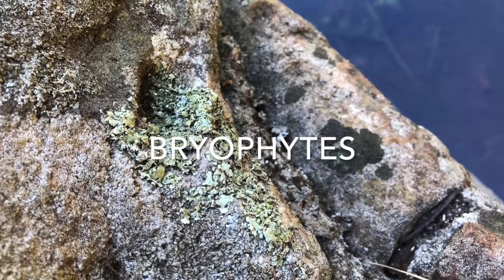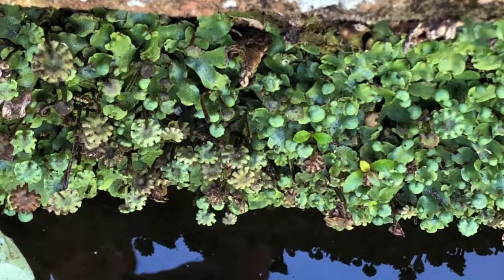Grade 11 Plant Diversity Movie - Ubaid Francis & Liam Kloosman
This is school project done by two Grade 11 students at Bishops Diocesan College.